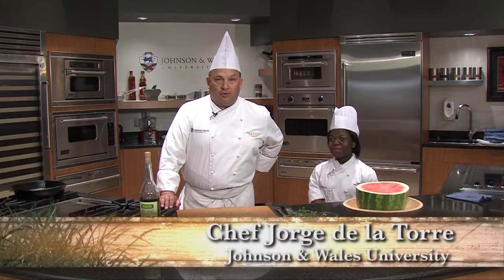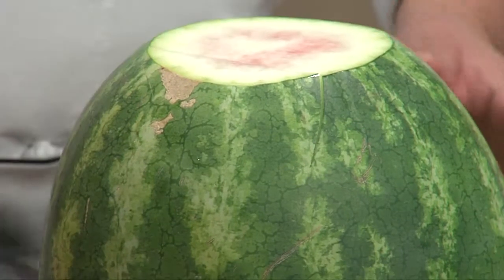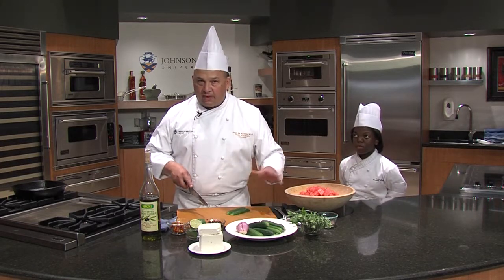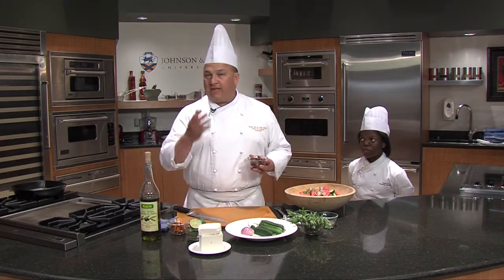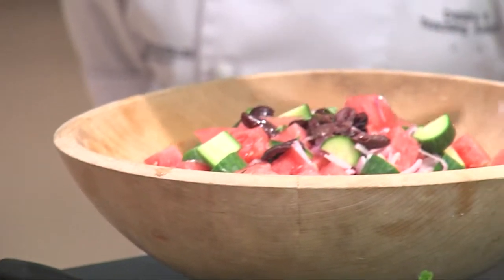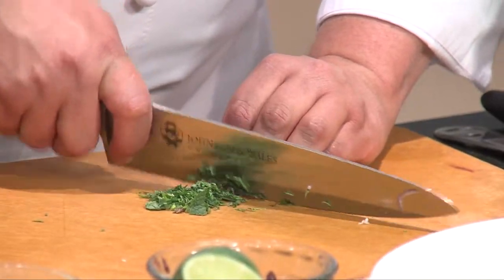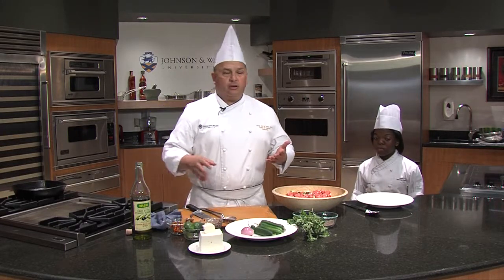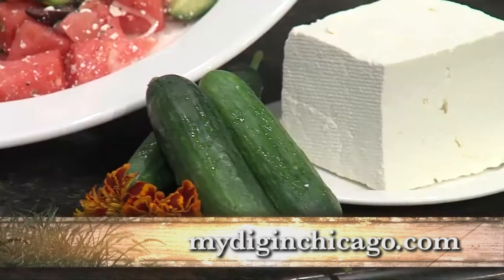Greek Watermelon Salad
Join Chef Jorge de la Torre and learn how to make a tasty Greek Watermelon Salad for a delicious summer treat.